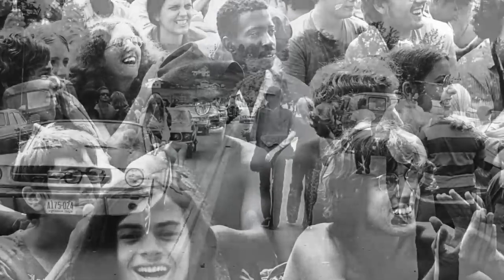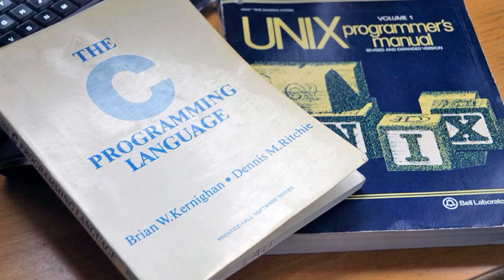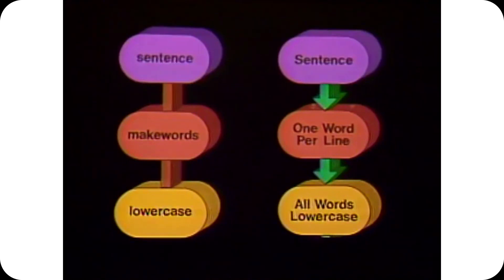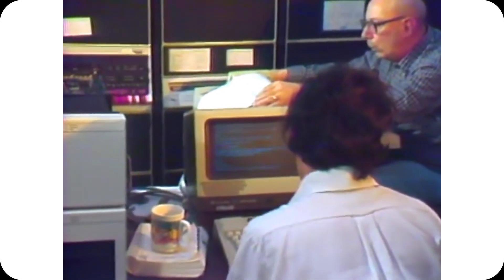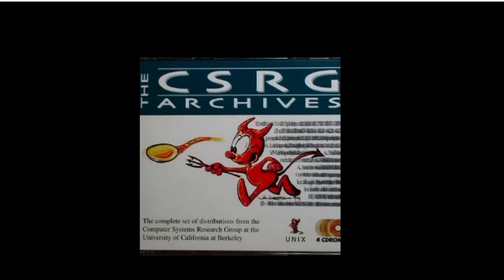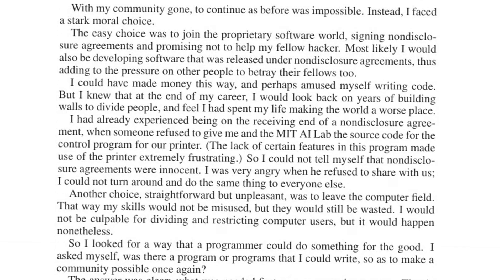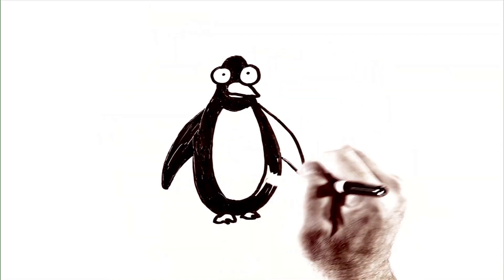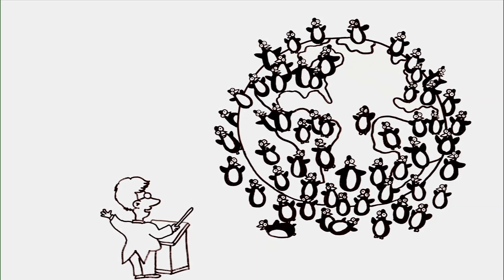From Multics to Unix: The Forgotten Roots of Linux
Discover the origins of Linux, from the birth of Unix in the 1960s to the revolutionary open-source movement that shaped modern computing. A journey through history, innovation, and the power of collaboration.